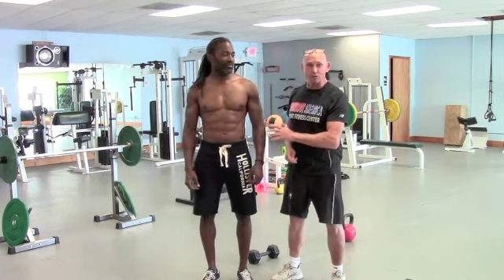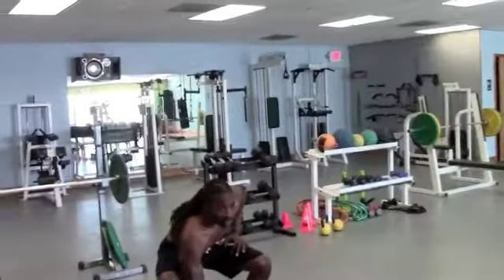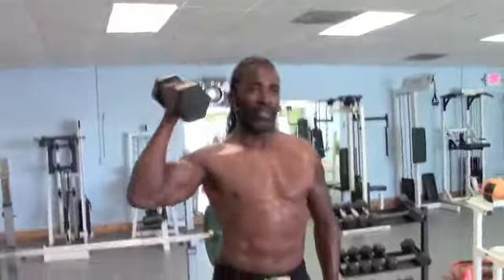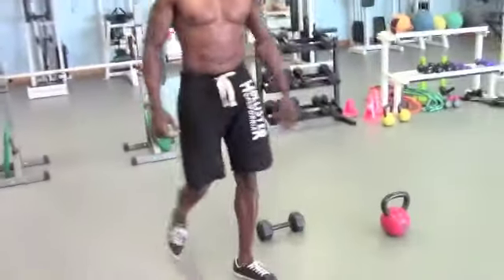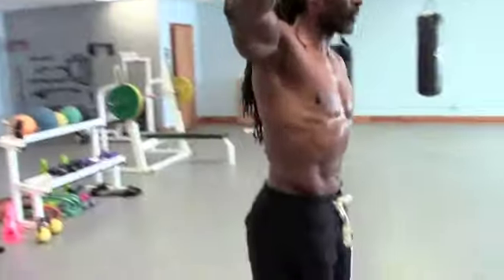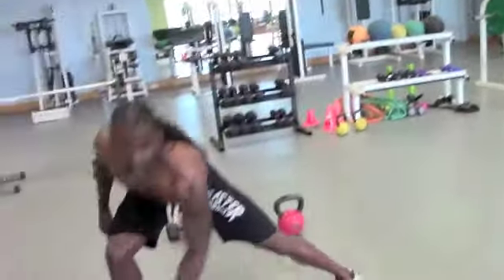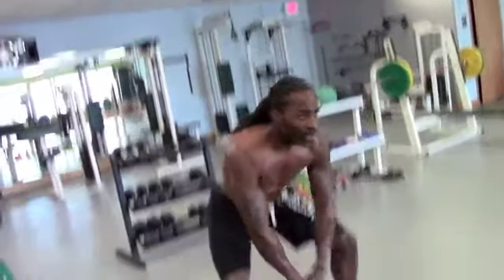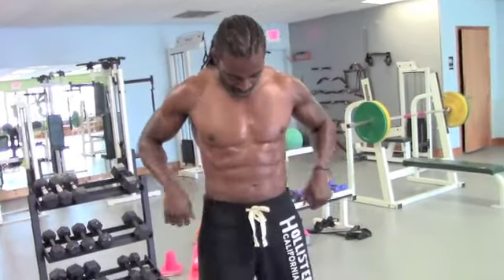FUNCTIONAL SPECIFICITY FOR SHOULDERS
WORKOUT AMERICA, STUART. BILL HEBSON designs a cool multi-dimensional, muscle specific shoulder circuit using functional modalities for our pal Jahlil. Workout America features cutting edge exercise science in the classiest little sweat shop in Stuart.